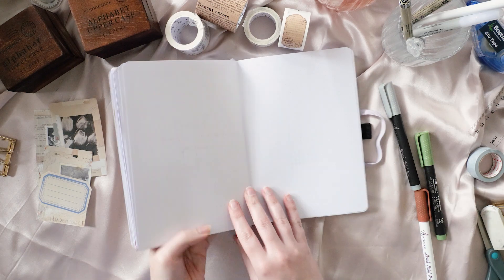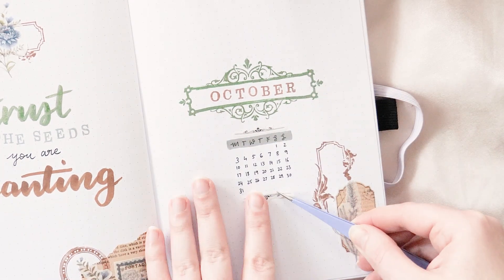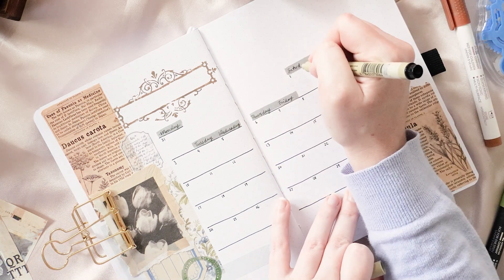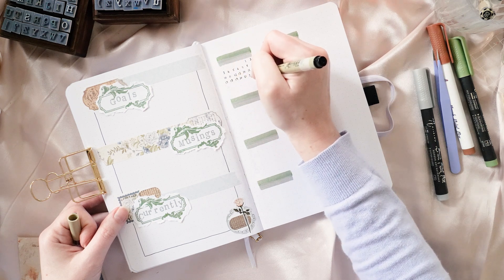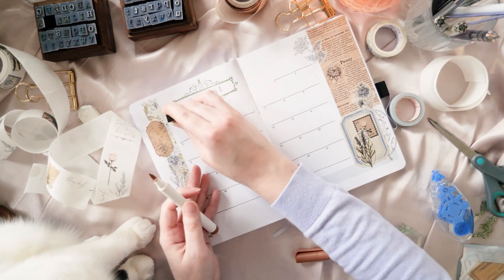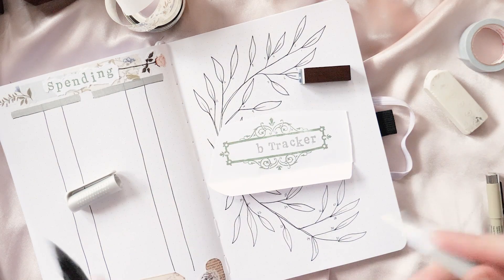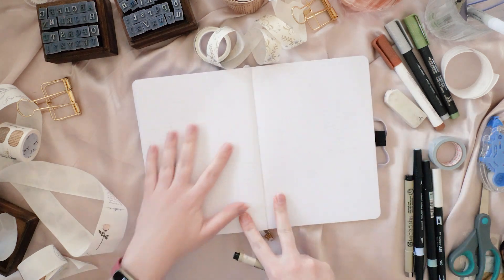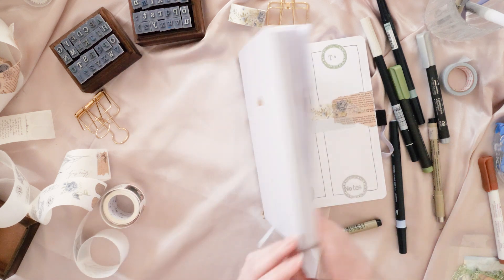Plan With Me: October 2022 Romantic Vintage Bullet Journal Theme Set Up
It's my birthday month! This romantic theme was completely inspired by the Washi Tape Shop's gorgeous Petals and Parchment washi tape sticker set, and I thought the colours were the perfect bridge between our spring here down under, and the Northern Hemisphere's autumn.

✨Video Chapters✨
0:00 Intro
0:11 Quote page
2:18 Cover page
4:16 Calendar spread
7:59 Goals, musings & currently page
9:30 Habit tracker page
11:17 Content planner spread
13:28 Spending tracker page
14:57 Mood tracker page
17:39 Birthday - 35 Things I Love spread
19:34 Weekly spread
22:29 Flip-through

✨Videos Mentioned✨

• Pale blue patterned washi tape: Daiso (no link, sorry - in store only!)
• Tombow dual brush pen in N89 warm grey (for mood tracker)
• Monami pastel dessert brush pen set (blue and green - for mood tracker)
• And I used a couple of bits of paper from this scrapbooking set

*gifted

✨MORE ERIN✨

✨Learn all about bullet journaling in my Creative Fabrica classes✨